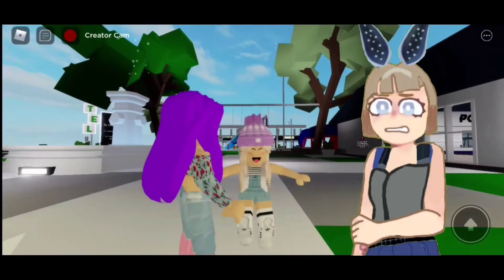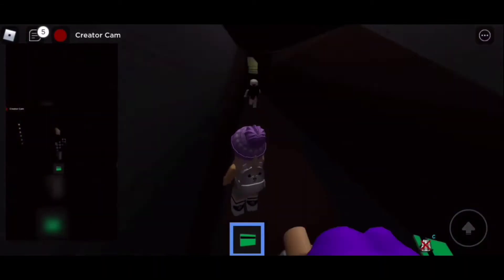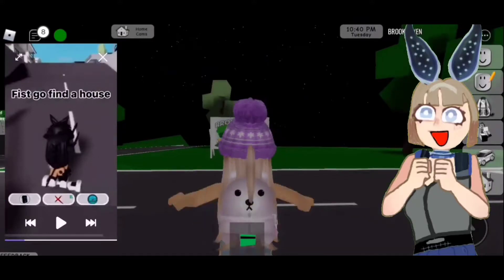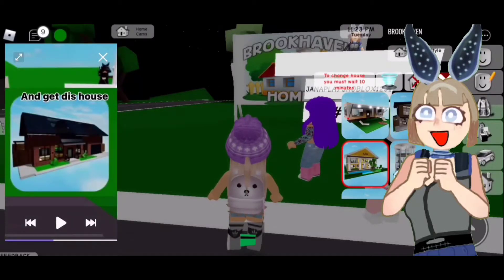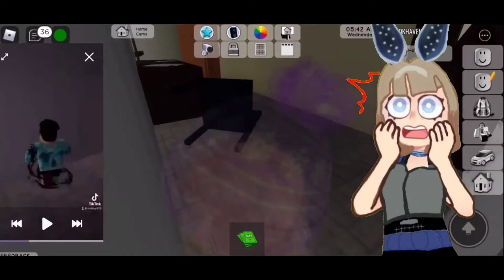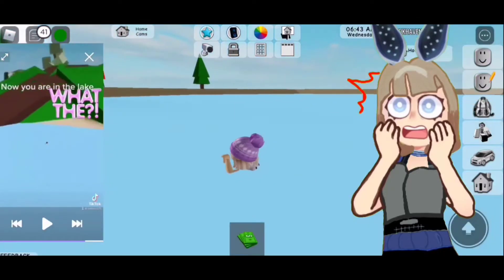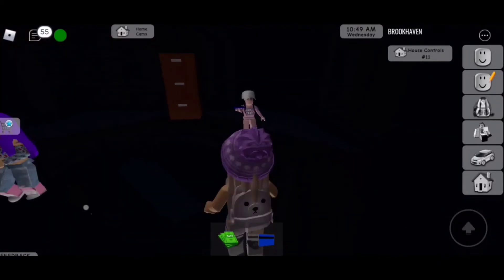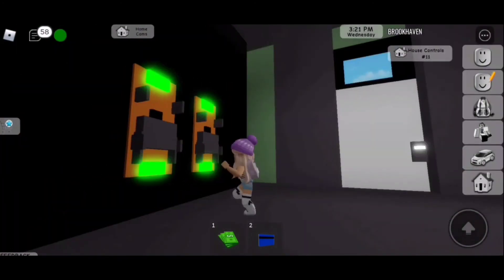SECRET TIKTOKS Show TOP SECRET PLACES In Brookhaven (Roblox)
Hi iam JanaPlays from Cutest Family Play. I love making videos and sharing them with you guys. I really hope you had fun watching
This video is friendly for all ages.

Make sure to follow us on roblox:
JANAPLAYSROBLOX1231
pinkrose126das
paytonsahac1231
We would appreciate if you:
Please recommend what type of videos 📹 you wanna see. Bye 👋